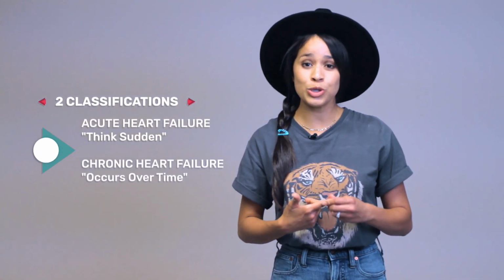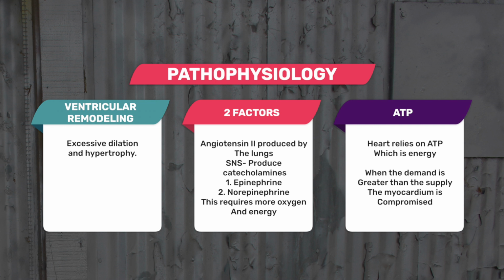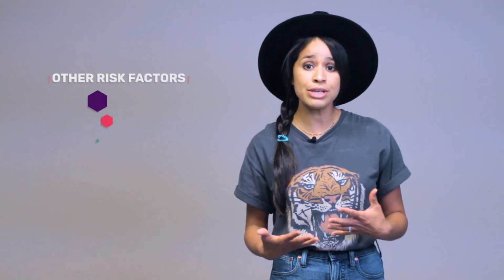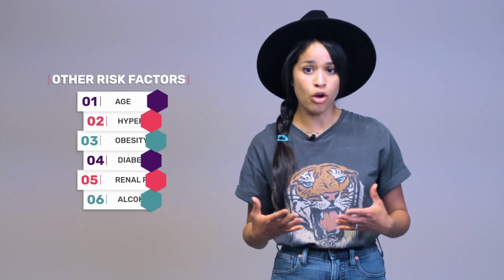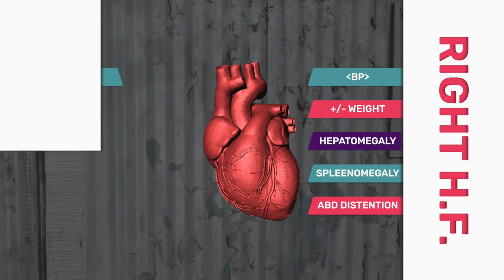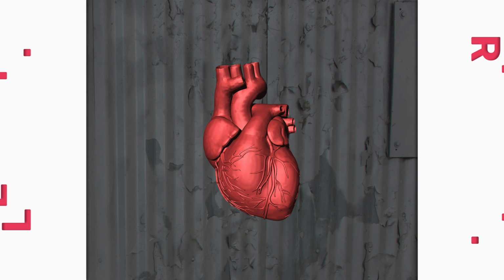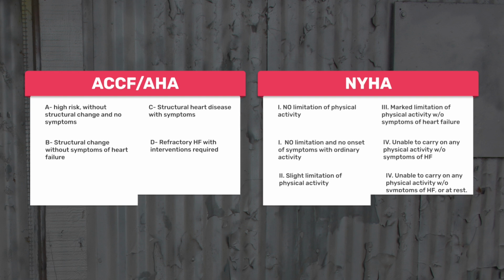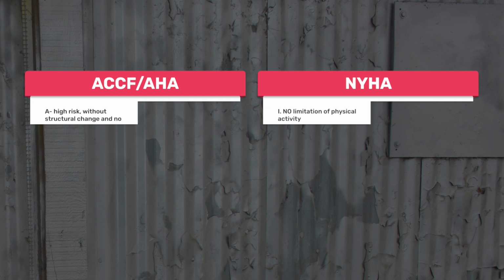Congestive Heart Failure | Nursing HF | Right side versus Left side Heart Failure | Christina NP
Congestive Heart Failure occurs when the demand of energy is greater than the supply, so myocardium remodeling occurs. Let’s talk more about CHF and pump failure symptoms.

My mentorship program will provide the individual necessary tools to grow. The more we recognize our weakness' and strengths the better we are at growing together as a team.

Trademarked Slogans (No use without written permission and license):
Caring Casa ®